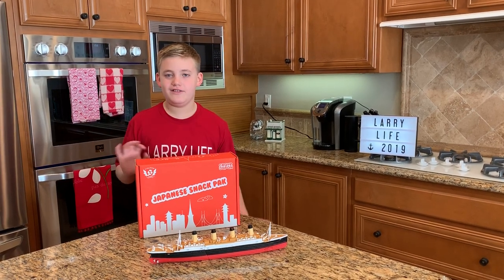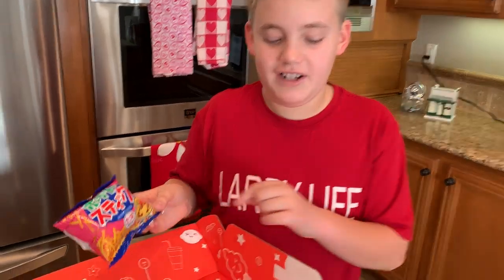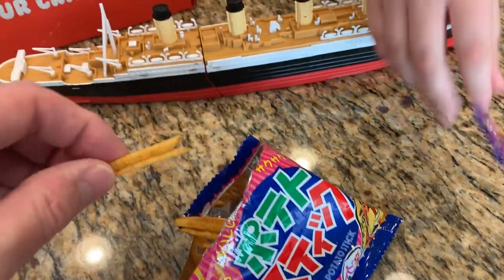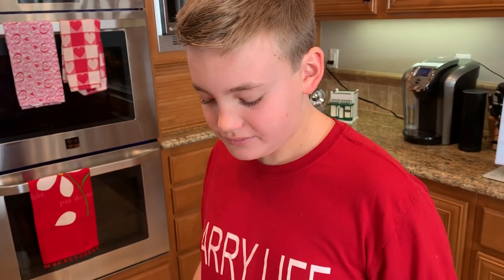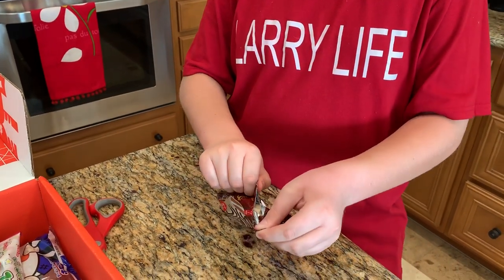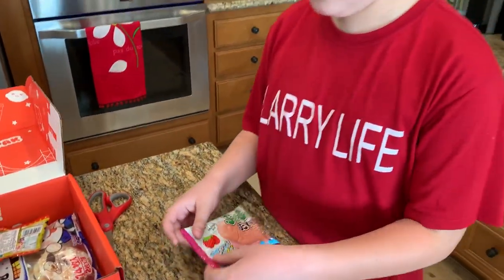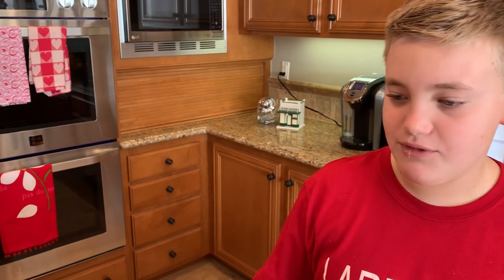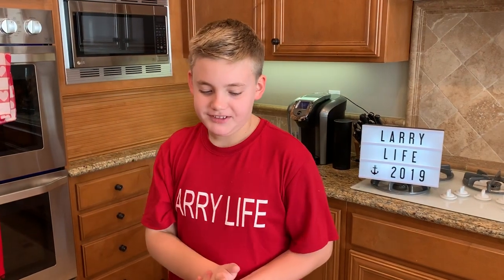LARRY LIFE Unboxes HUGE JAPANESE CANDY SNACK PAK!!! PART 1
Hi LARRY LIFE FANS! Today I am unboxing a HUGE BOX of JAPANESE CANDY of coarse with my rare TITANIC SUBMERSIBLE model. There are some pretty good candy surprises inside!